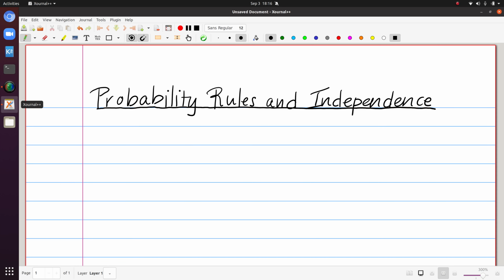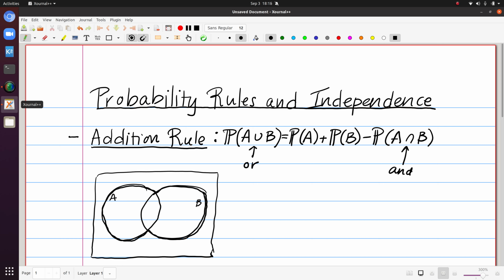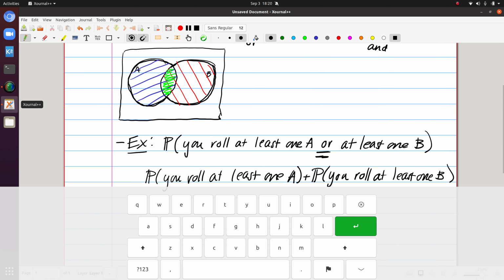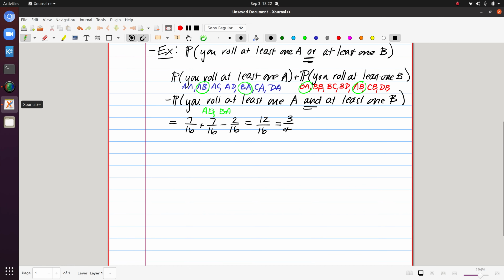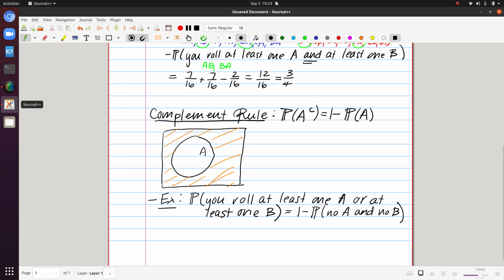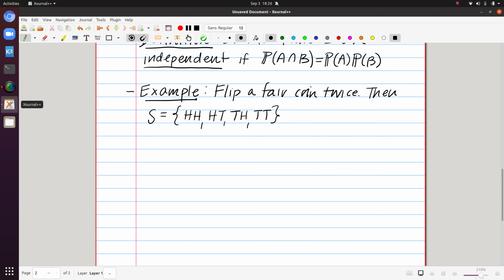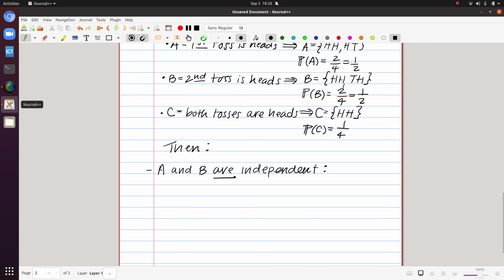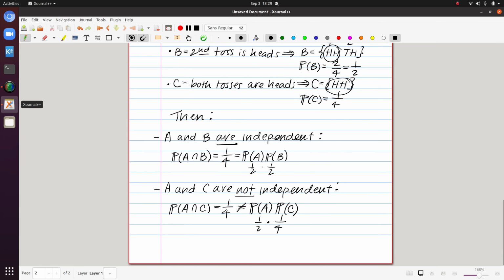Probability Video 2 - Probability Rules and Independence